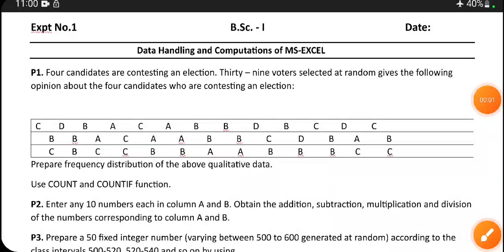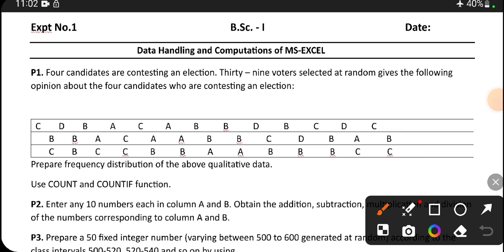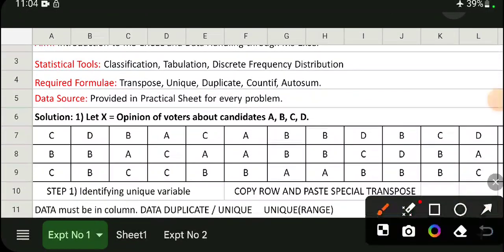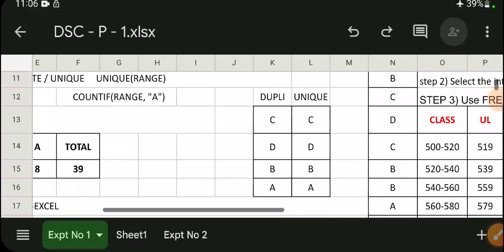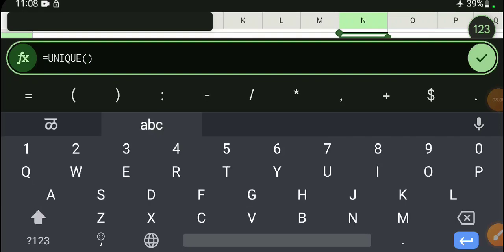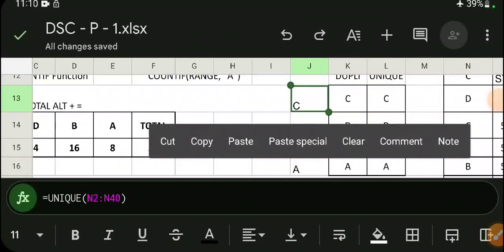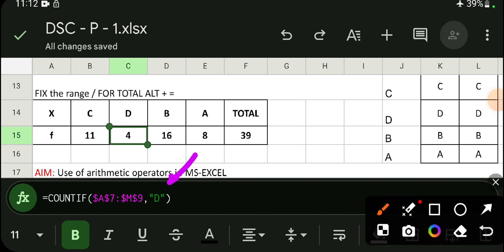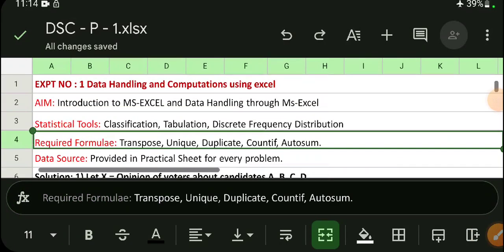Expt No 1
data handling and computations using MS Excel